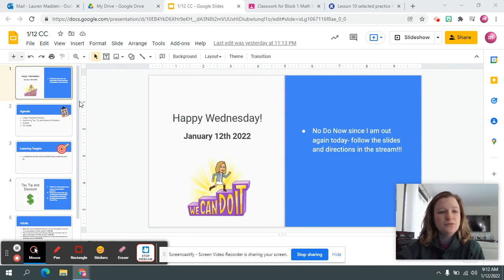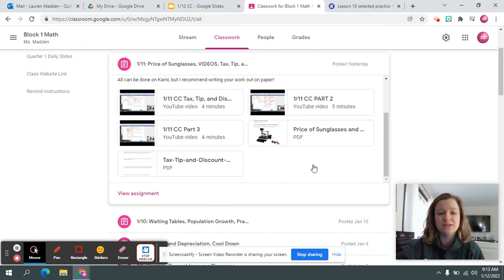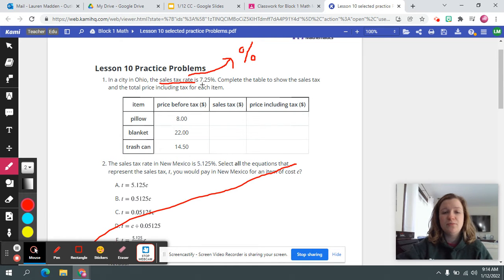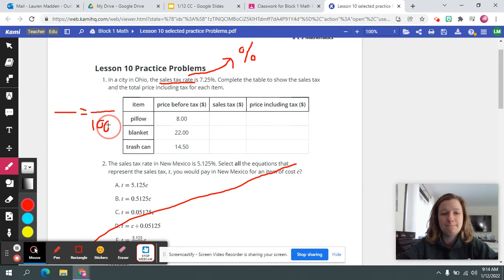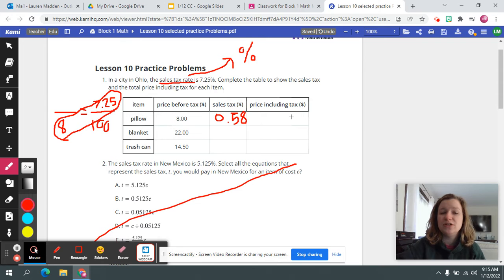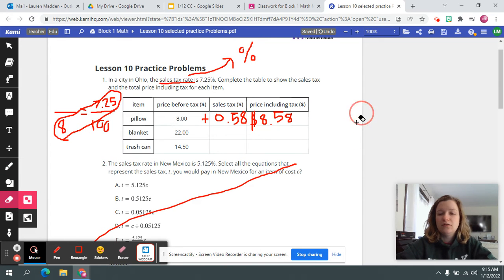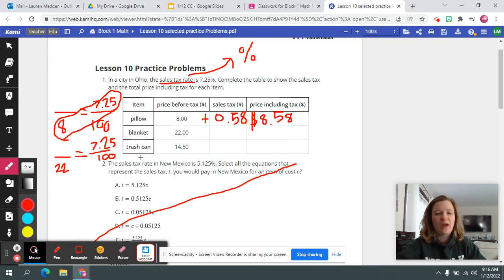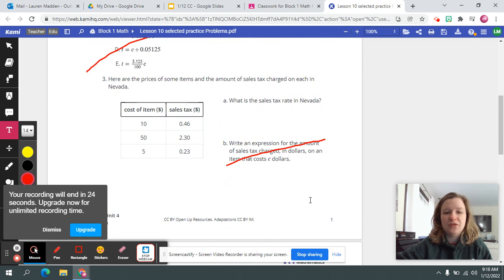1/12 CC Part 1